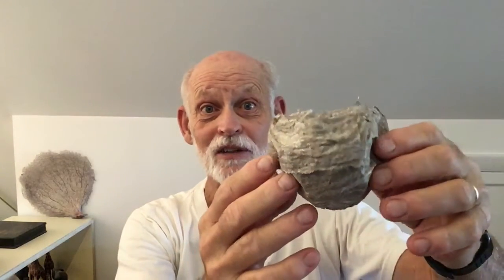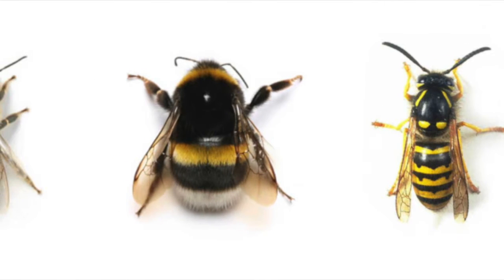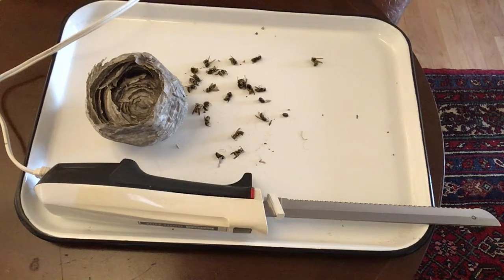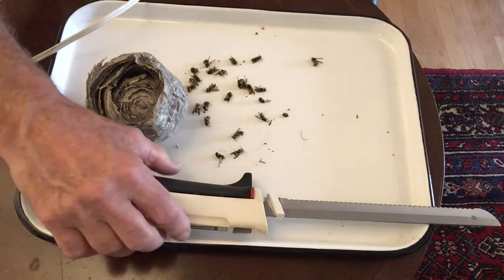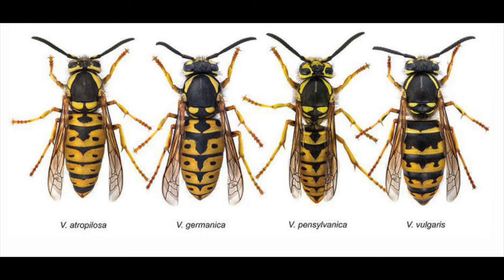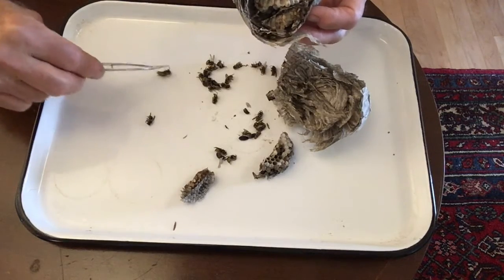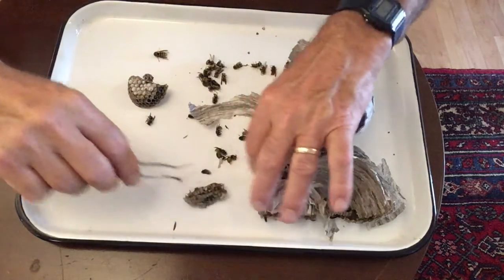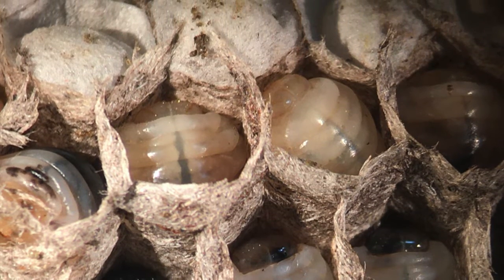Wasp Nest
Dig into a wasp nest with Alan